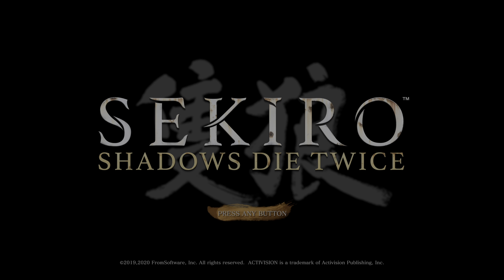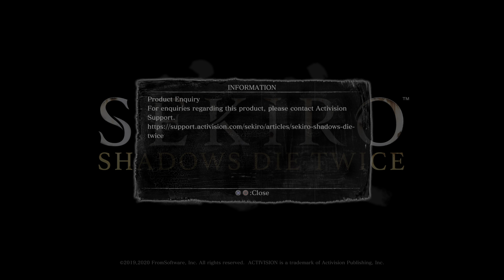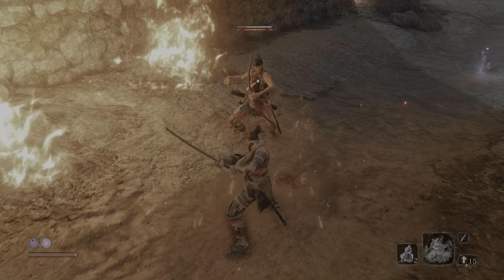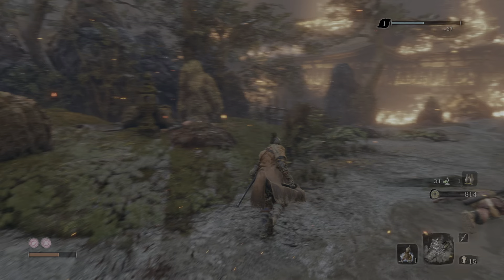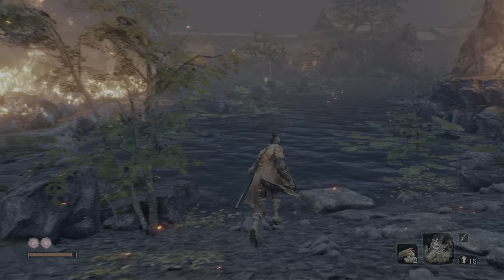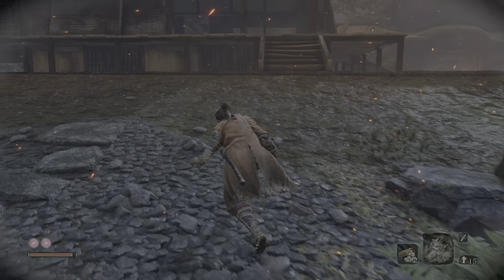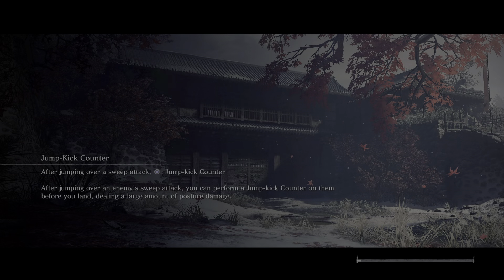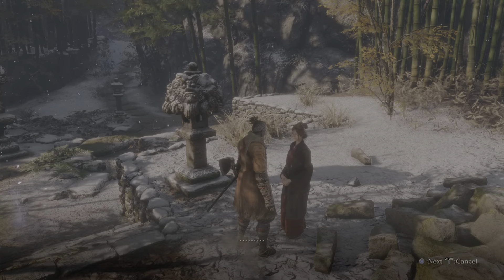Sekiro: Shadows Die Twice_Playthrough pt 3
Getting past the GIANT SNAKE to fight the first boss GYOUBU THE DEAMON